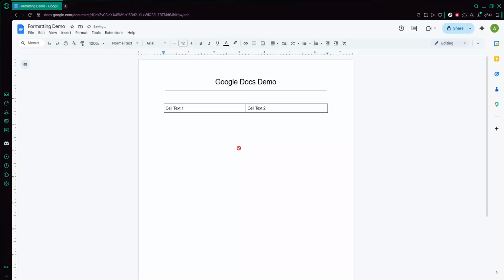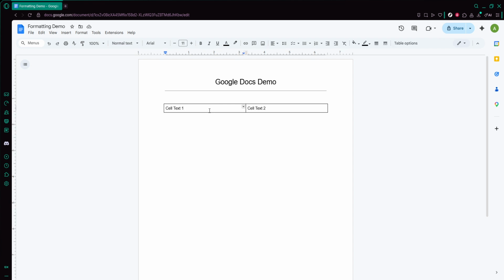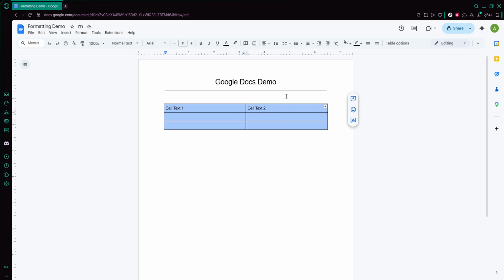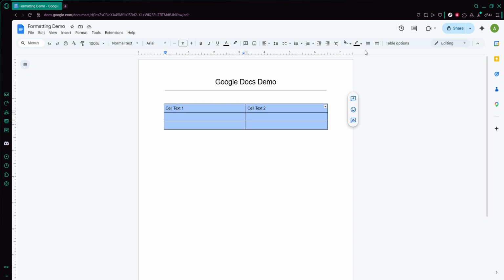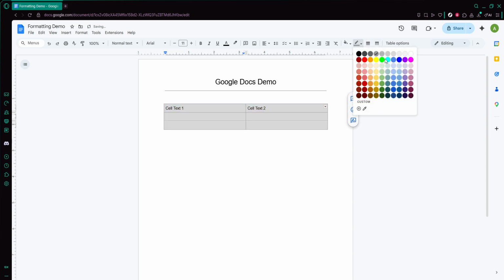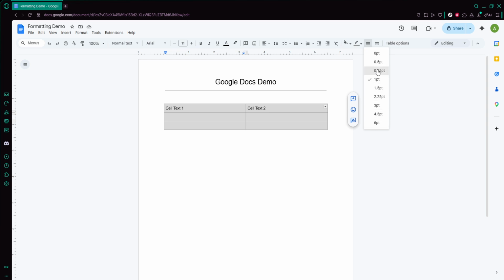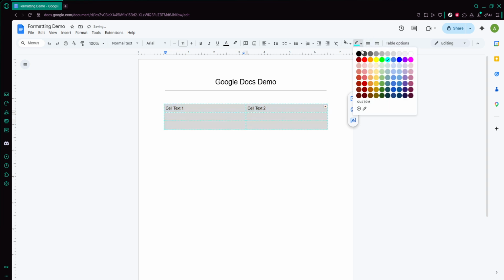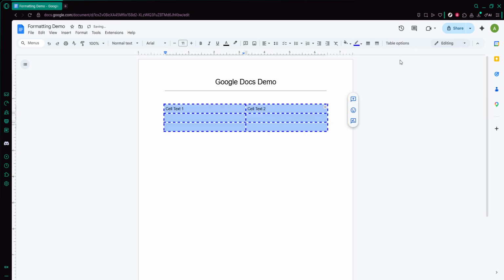How to Format Table Borders in Google Docs 2026 (EASY GUIDE)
In this video, we explore how to format table borders in Google Docs to enhance the presentation of your documents. Whether you're working on a report, project, or academic paper, having well-defined table borders can significantly improve clarity and visual appeal.

By watching this tutorial, you will gain essential insights into adjusting border thickness, style, and color, allowing you to create professional-looking tables effortlessly. Don't forget to watch till the end for an expert tip that will elevate your table formatting skills!